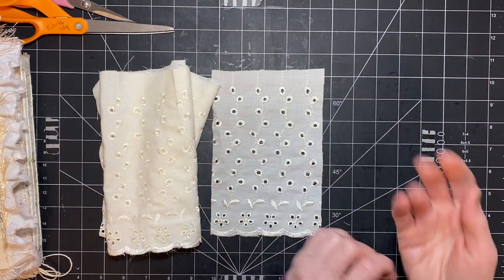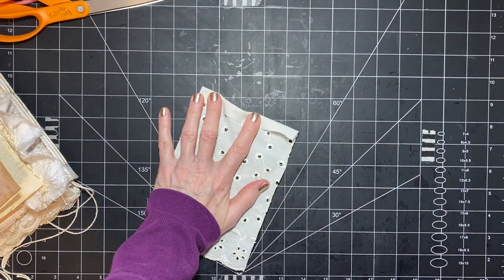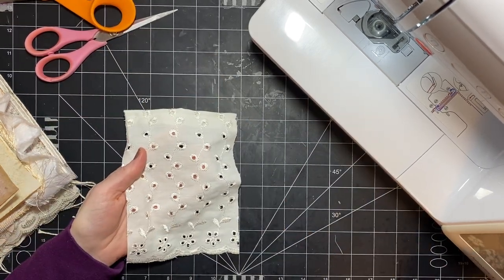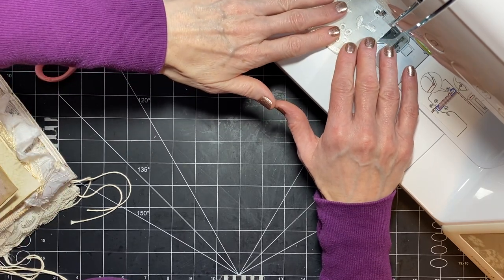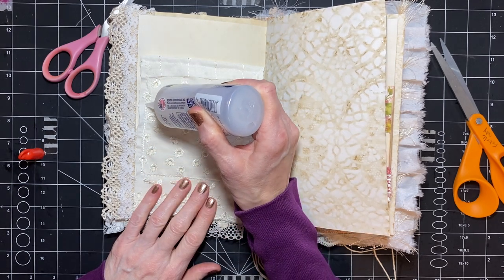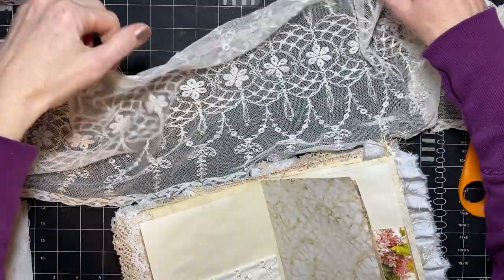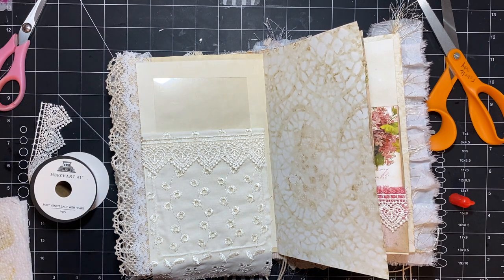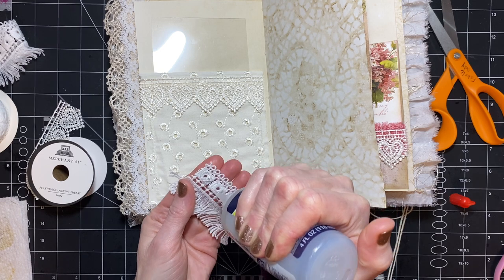Shabby Chic Fabric Pocket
Today I'm making a shabby chic pocket to add to the journal we've been working on.  I think it turned out very soft and feminine, I hope you like it!